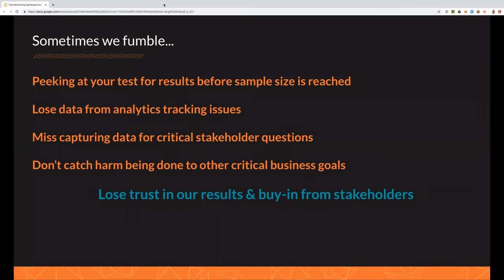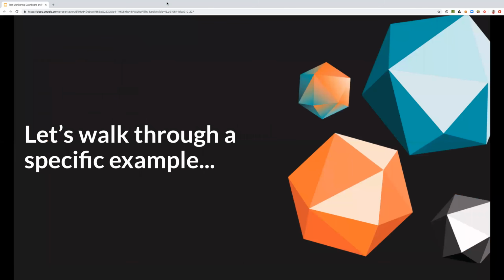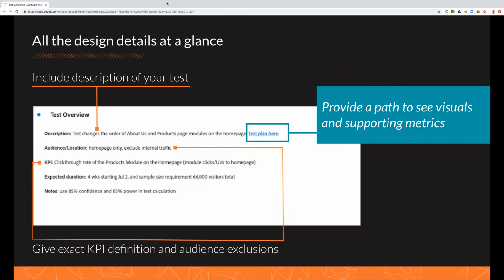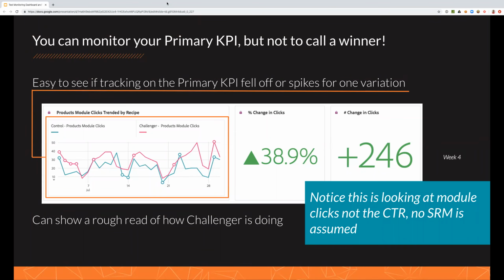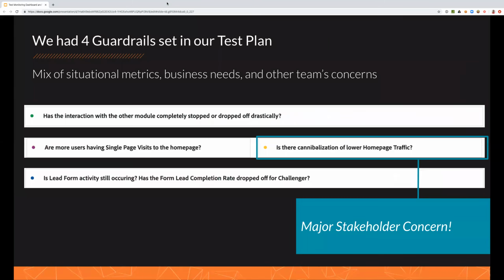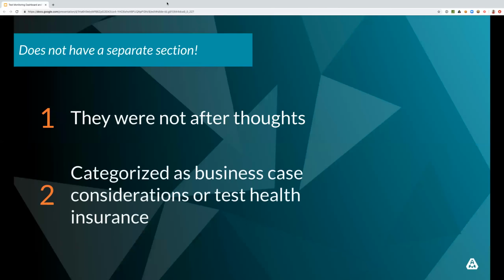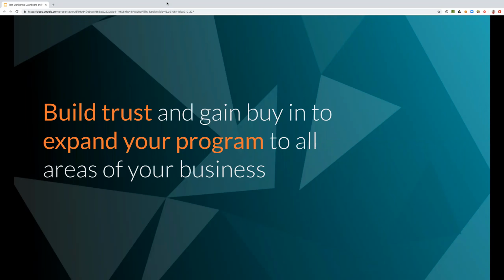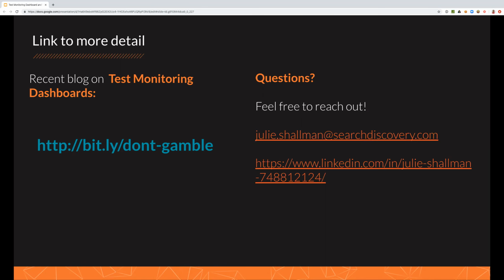Testing/Optimization | A/B Test Monitoring Workspace - Julie Hoyer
In this FEC session, Julie Hoyer walks us through how to responsibly monitor a live test. She shows a specific example in Adobe Analytics Workspace, and shares general guidelines for keeping your statistics intact and keeping stakeholders comfortable and bought in.